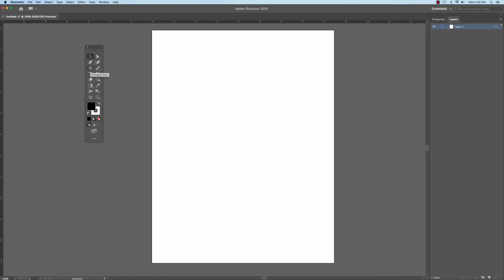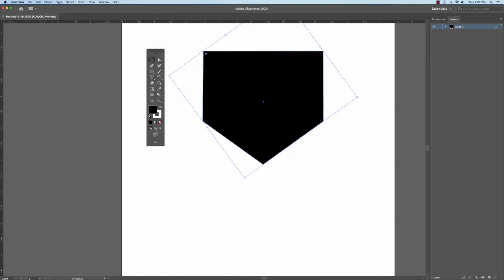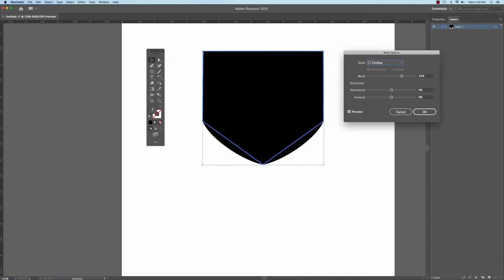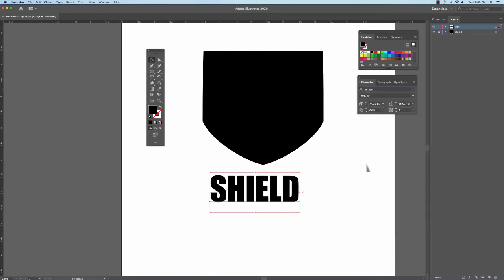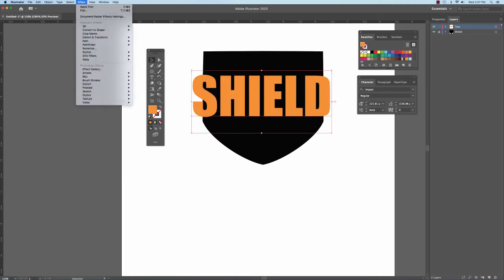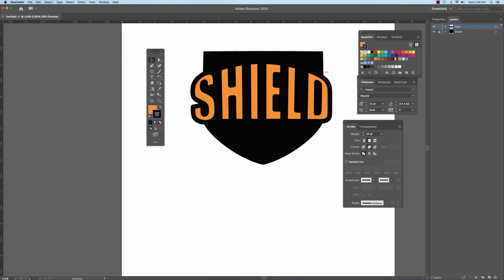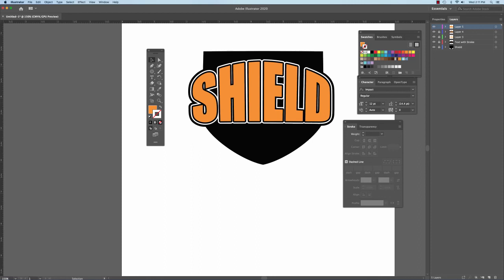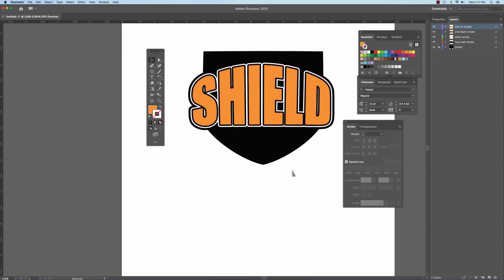Creating Shields with Shapes